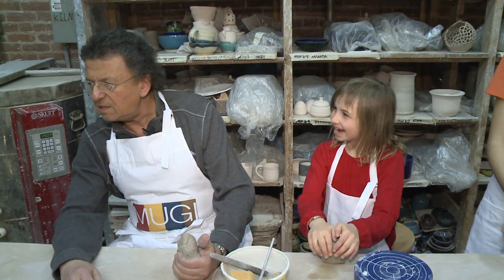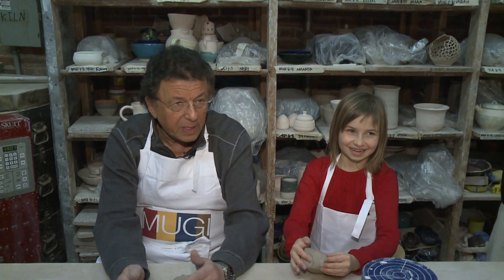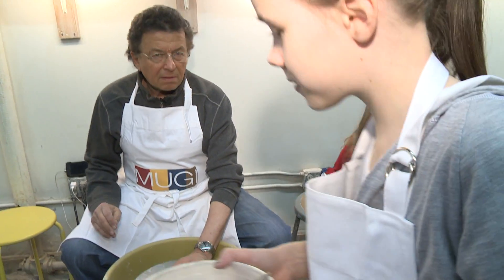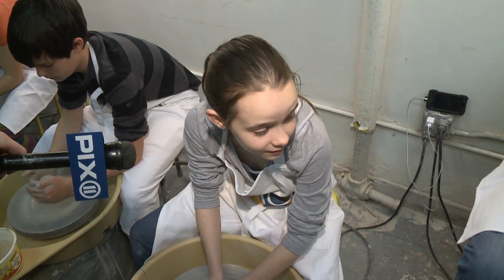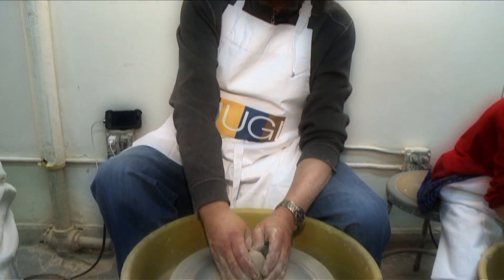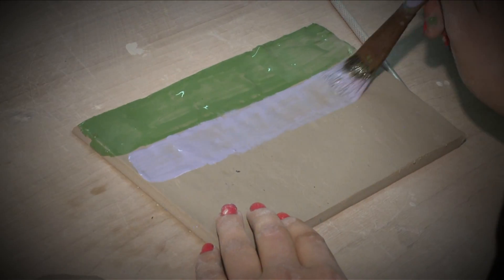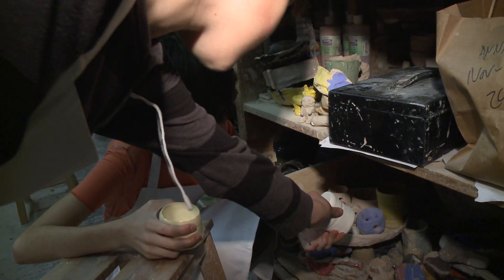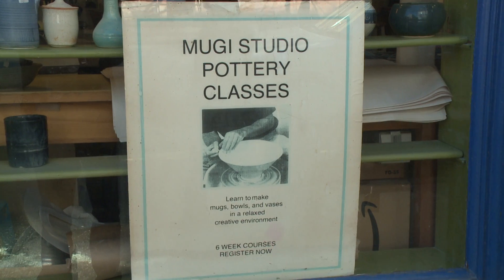Mugi Pottery teaches old art to new generation